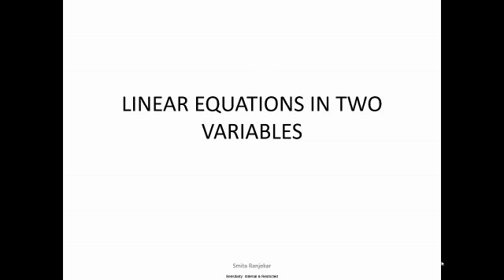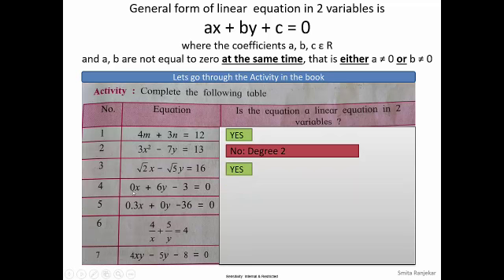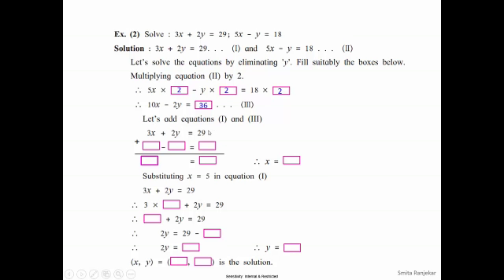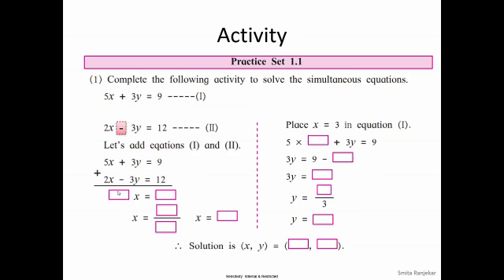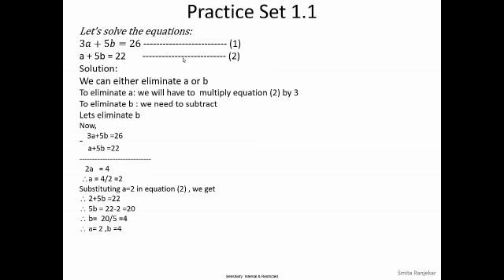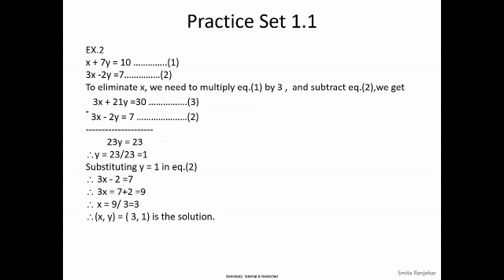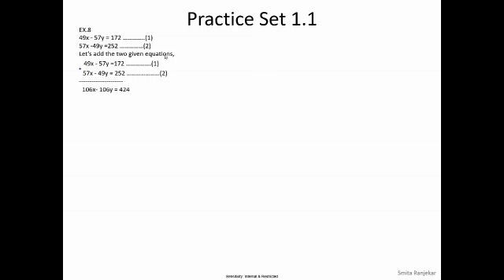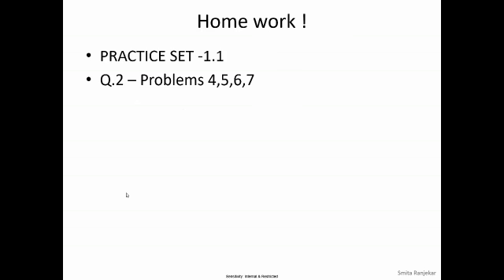July 3, 2020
Video from Deepali Seth